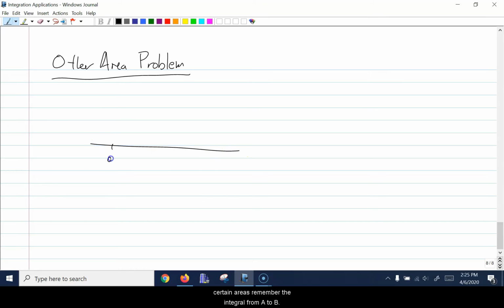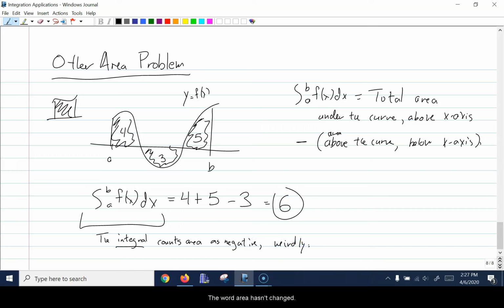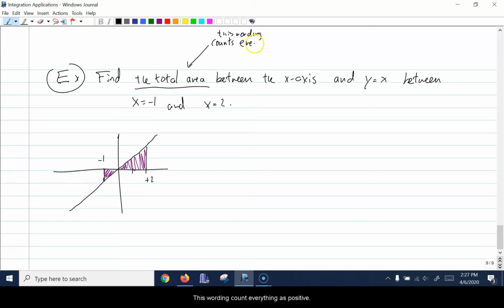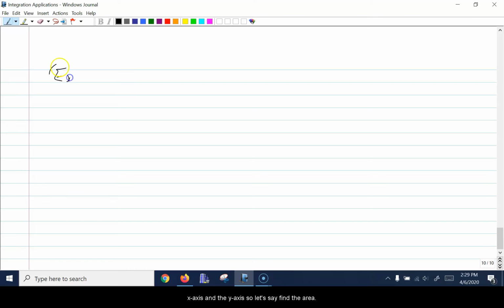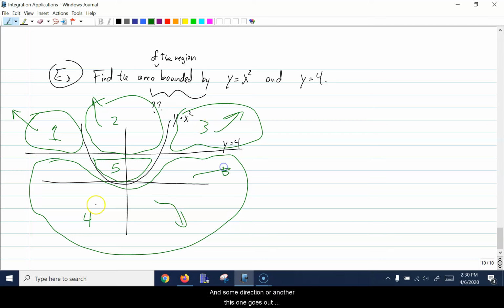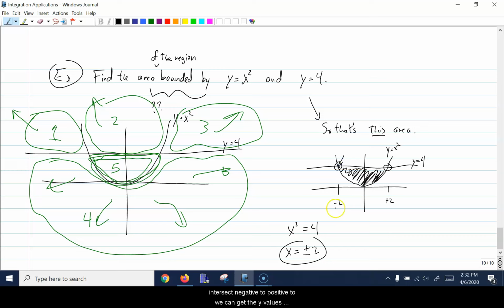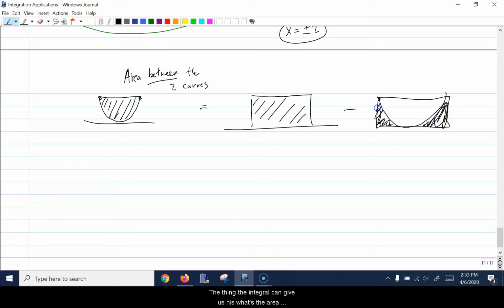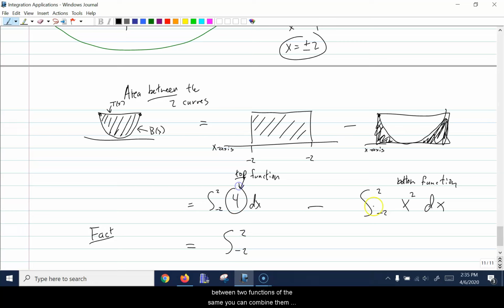Integration Applications 4 (Exam 2b material)